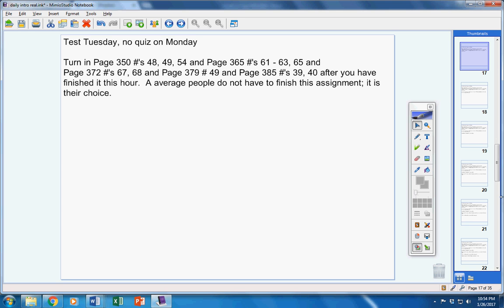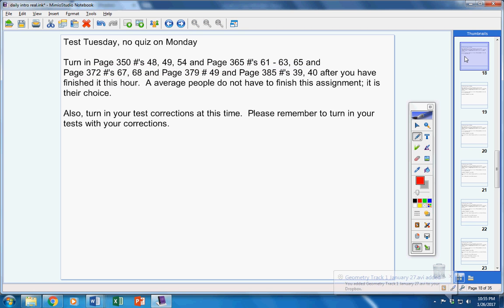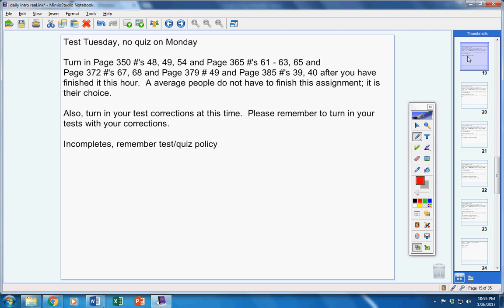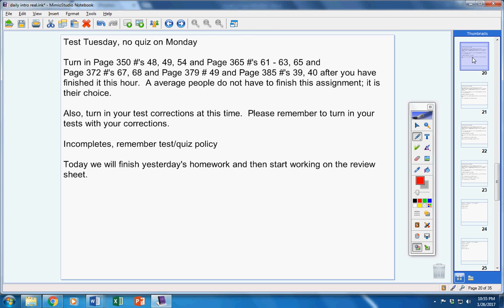Algebra 2 January 27